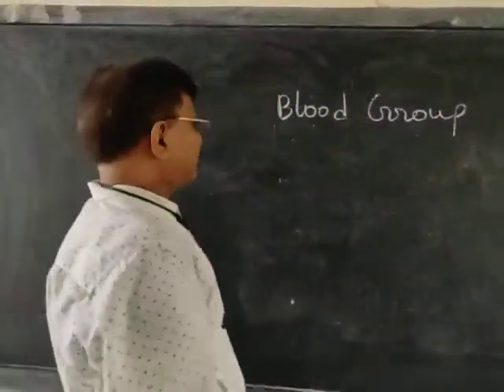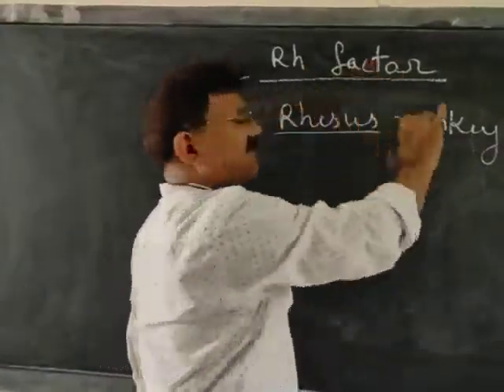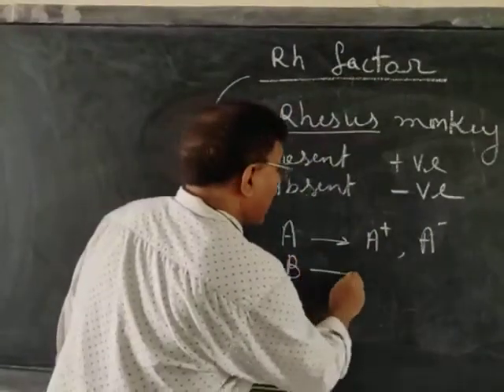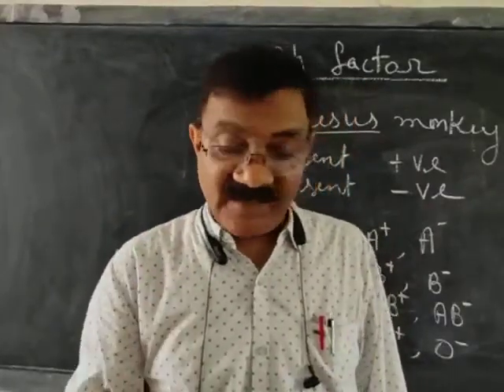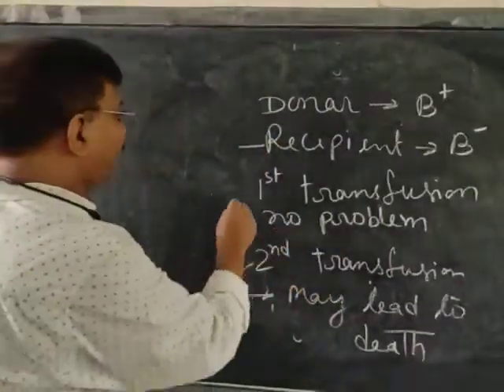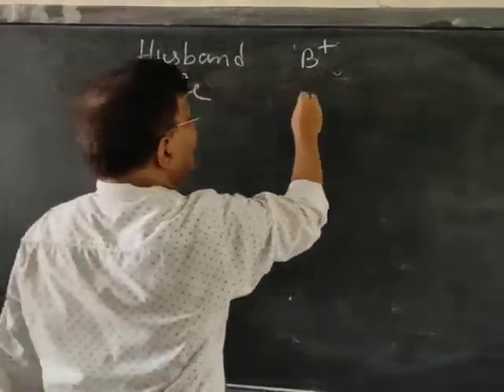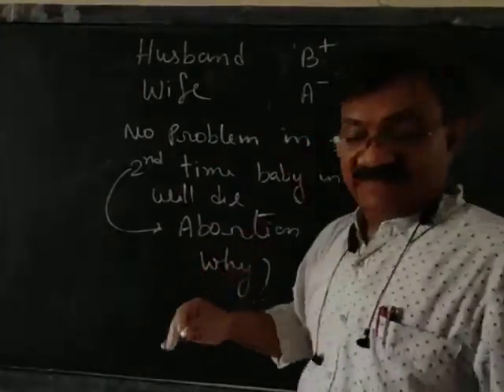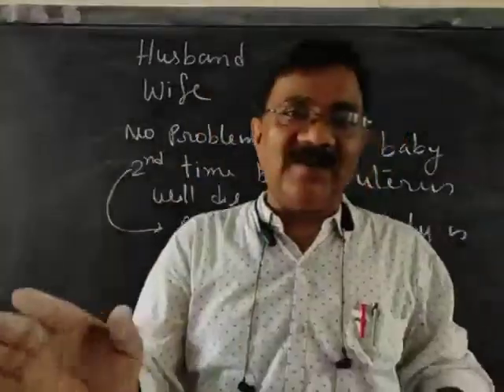1 July 2021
01/07/2021.| THE CIRCULATORY SYSTEM | STD 10 | BIOLOGY | ICSE | PART 4 |